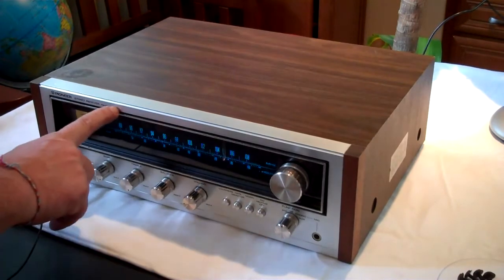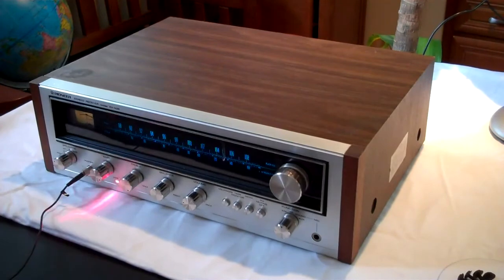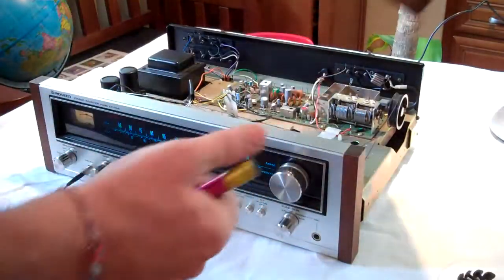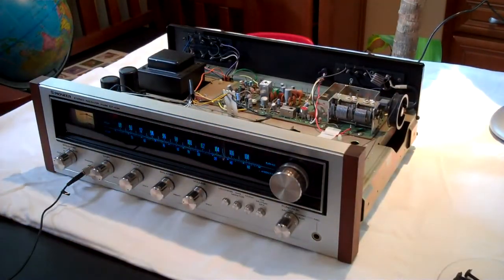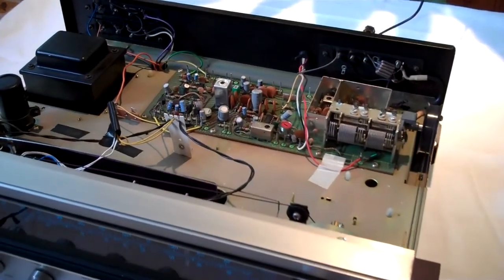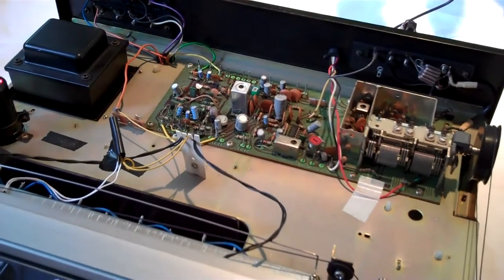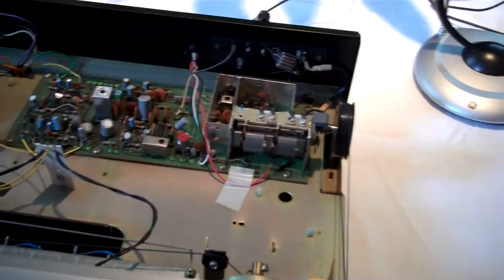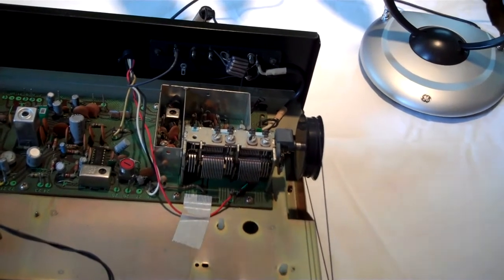Pioneer SX-434 PART 2 update look inside --- + new vol. knob (EBay $8.00).mp4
Pioneer SX-434